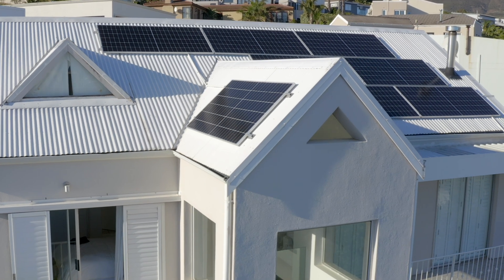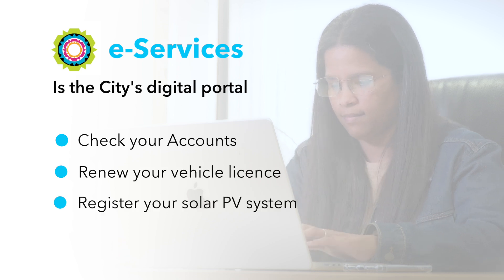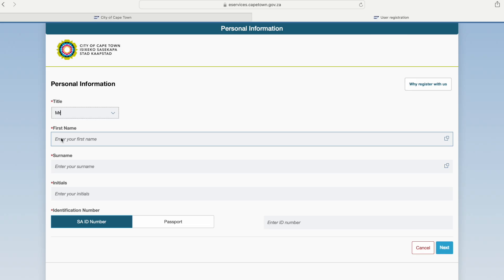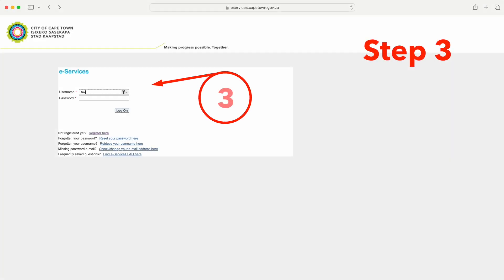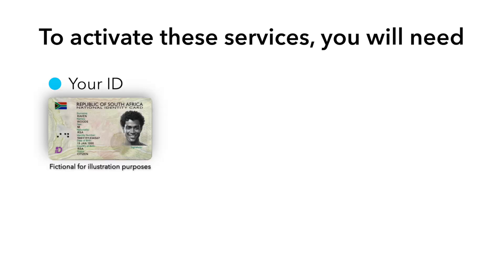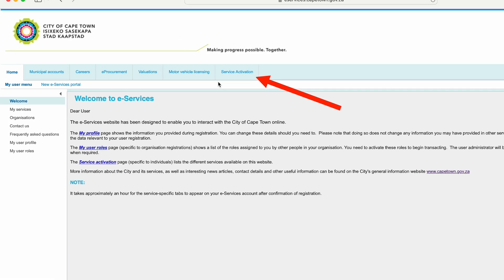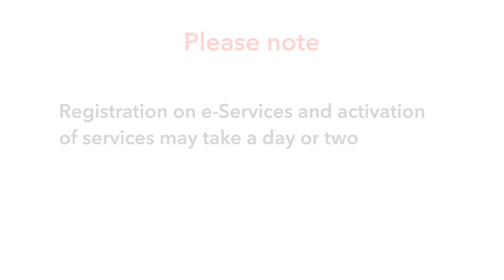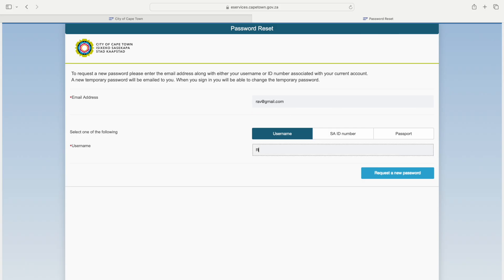Register for e-Services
How to register for e-Services.